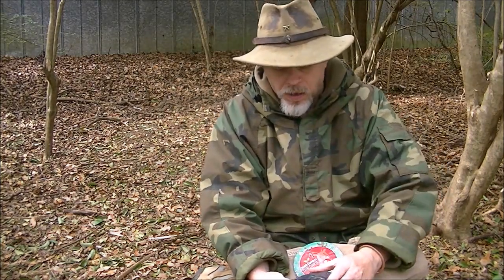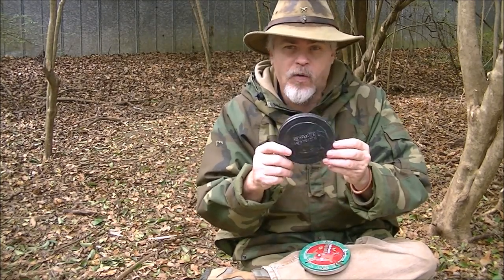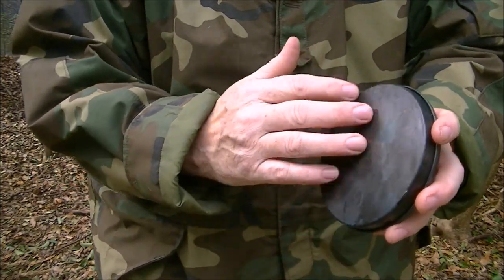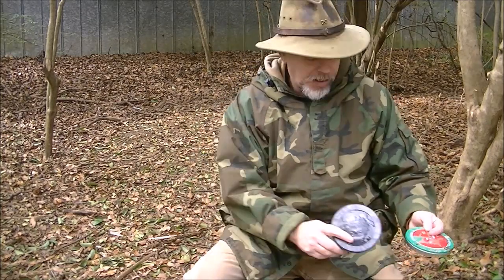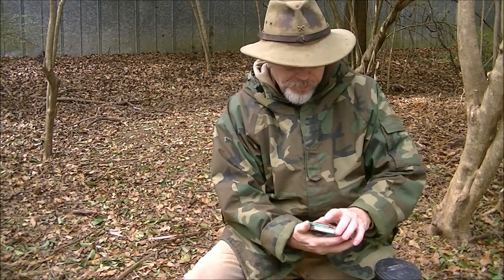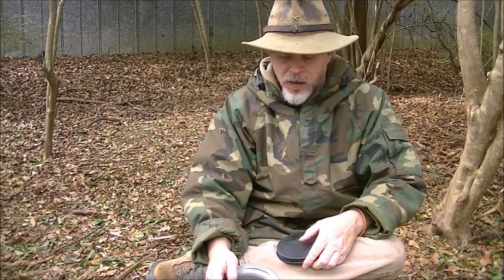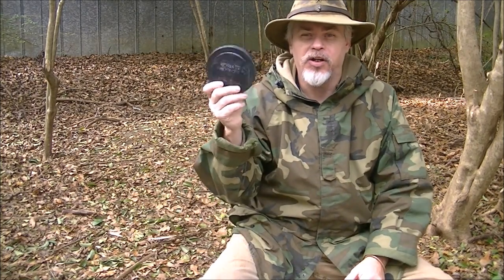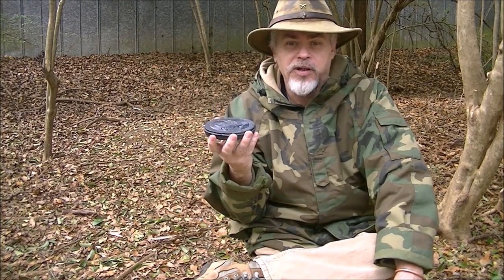JAPANING A TIN PART TWO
I TALK OF PUTTING A TIN IN A FIRE TO CREATE A EFFECT..AND"JAPAN" A TIN